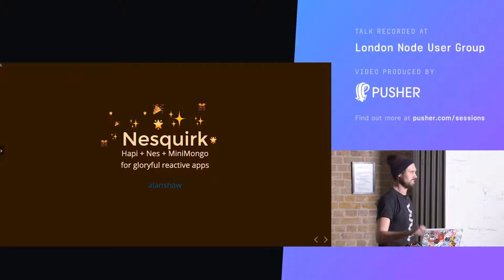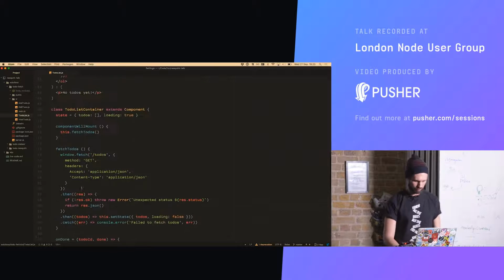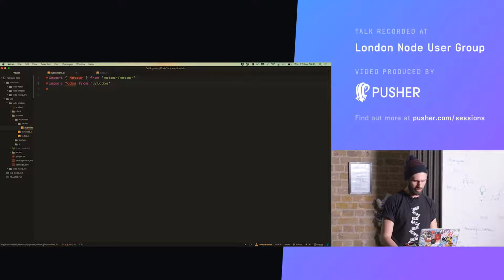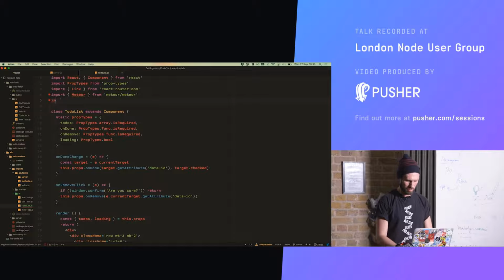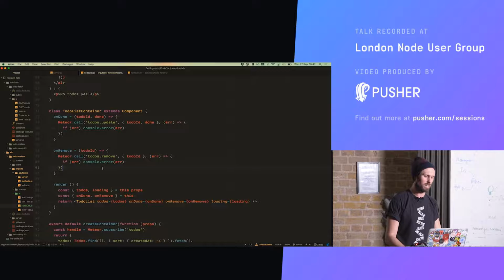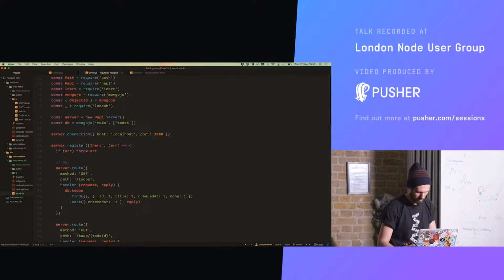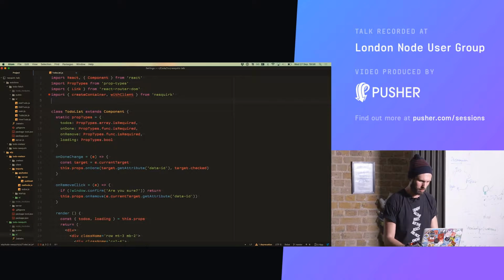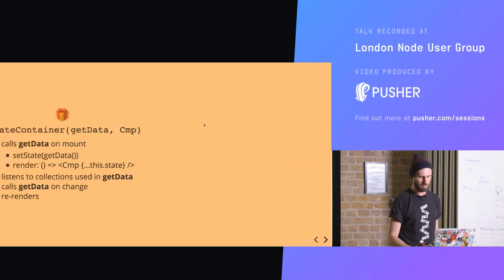Nesquirk Hapi + Nes + MiniMongo for gloryful reactive apps - Alan Shaw